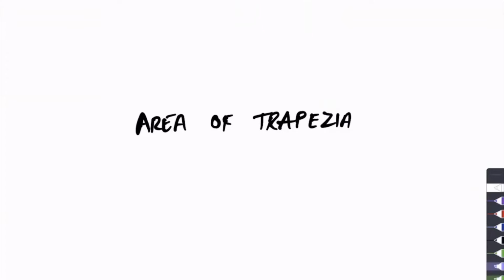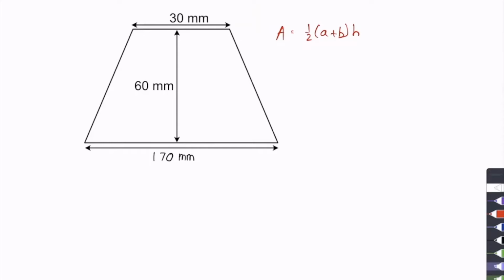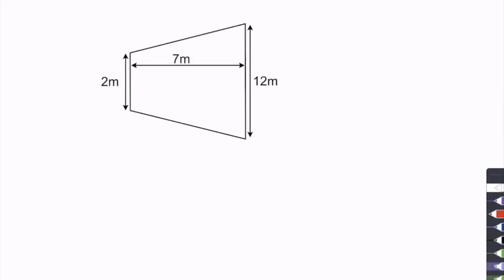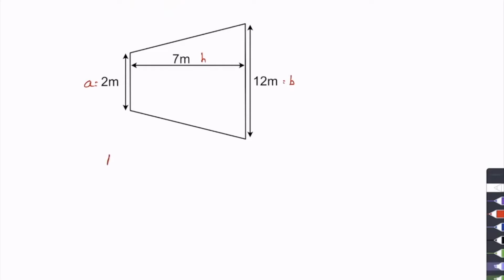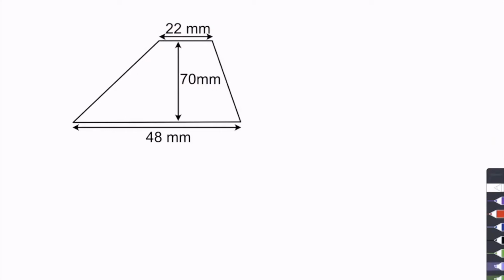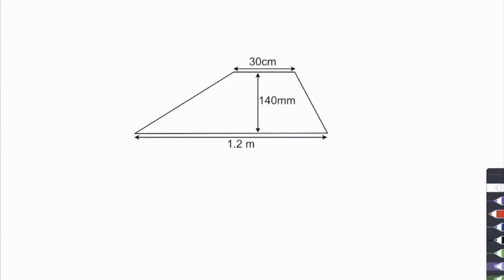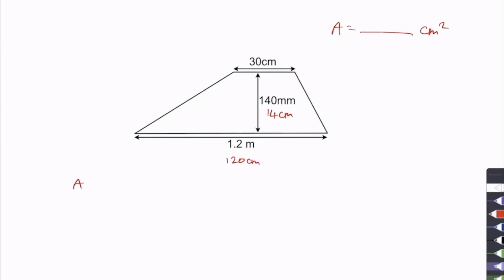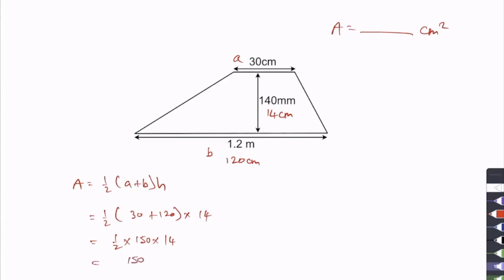Area of Trapezium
This video goes through how to work out the area of a trapezium.